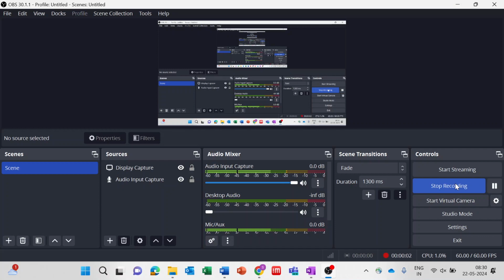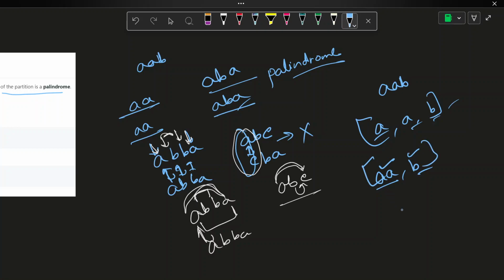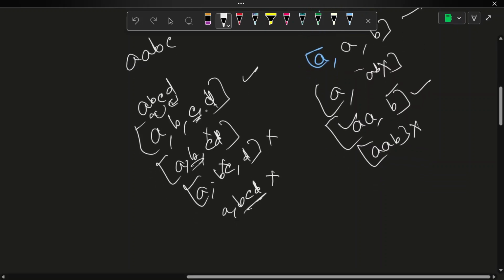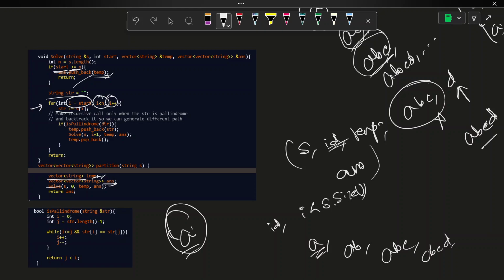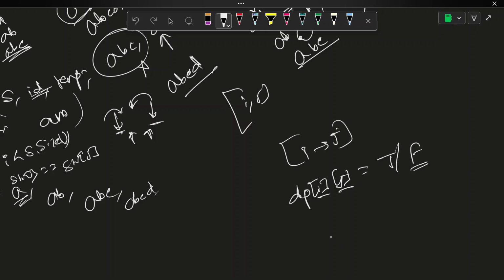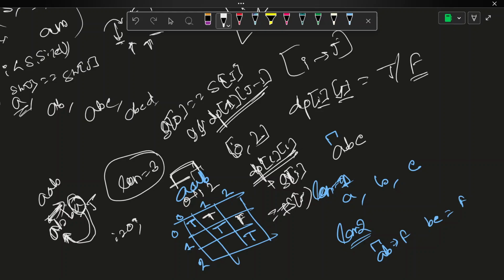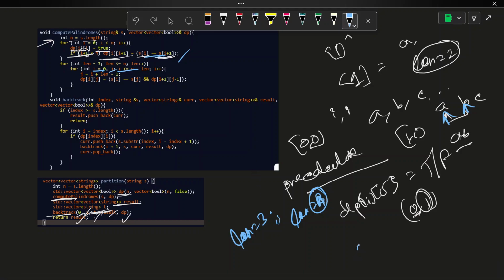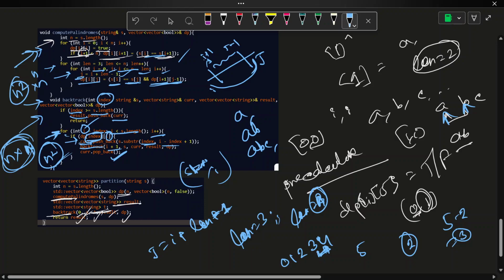131. Palindrome Partitioning | Recursion | Backtracking | DP | Dynamic Programming | String | FAANG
Hi All, in this video I have explained LeetCode problem 131. Palindrome Partitioning
1. Explained the problem statement. what is palindrome and how we are generating the possible answer.
2. Shared recursive approach, also calculated time complexity
3. Shared optimal DP approach